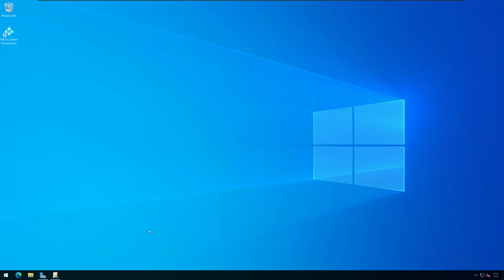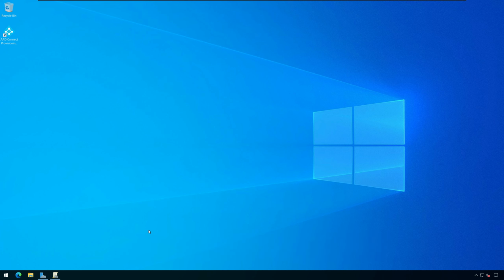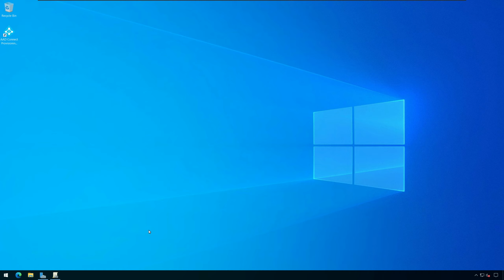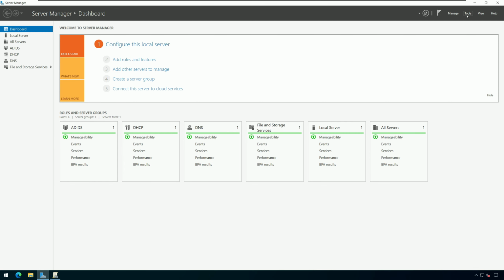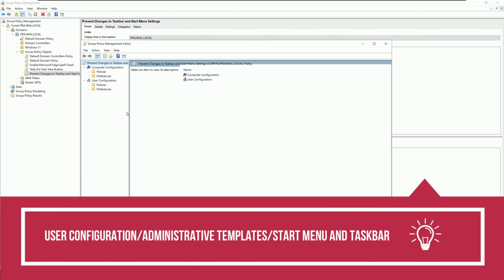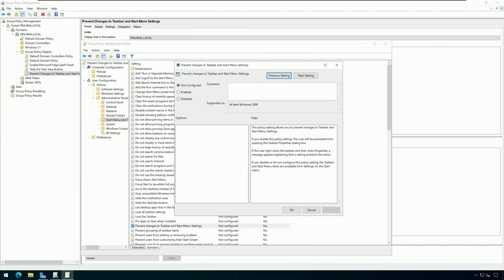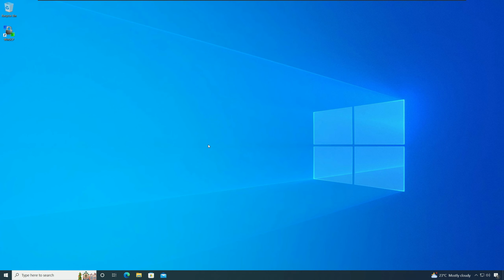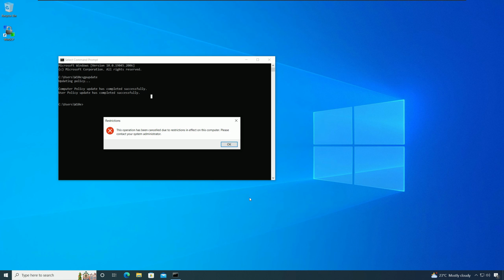Prevent Changes to Taskbar and Start Menu Settings using Group Policy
In this video I will show you how to prevent changes to taskbar and start menu settings using grouppolicy on windows server. We will configure the gpo to lock the taskbar and start menu settings for users. The group policy will also prevent users from opening the taskbar Properties. The GPO will apply to both windows10 and windows11 machines.